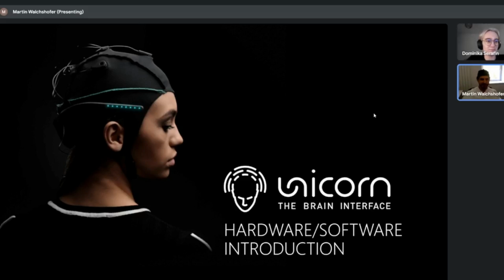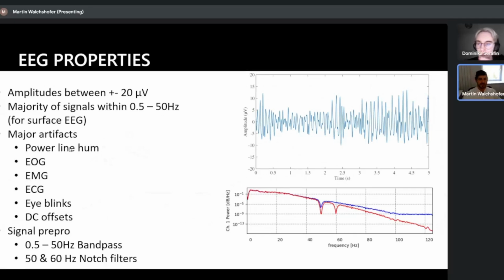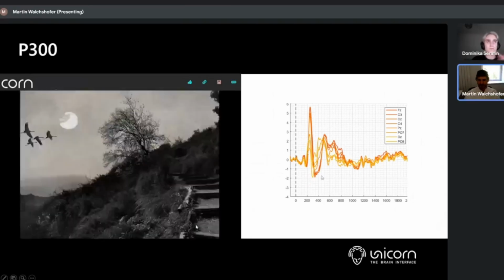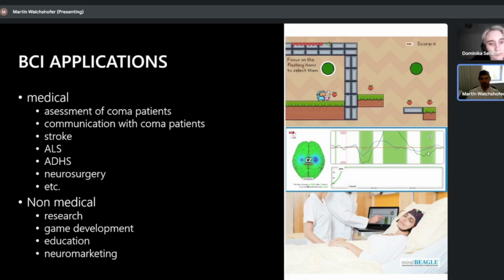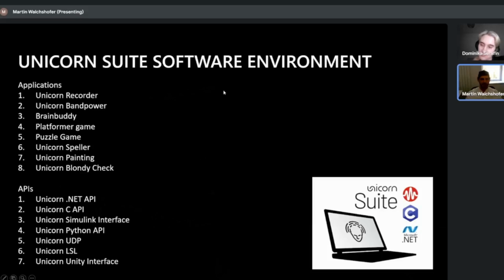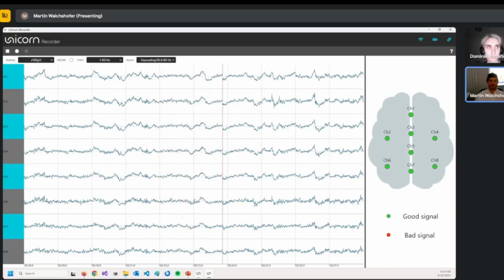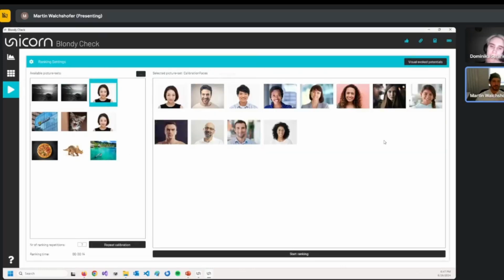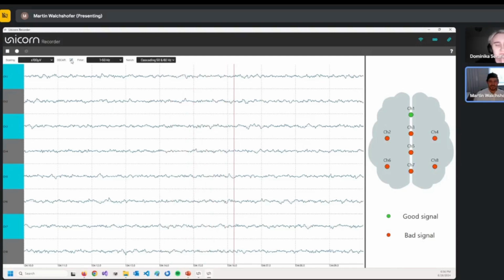NEURONTALKS - Martin Walchshofer - "Unicorn - The Brain Interface Hard- and Software Introduction."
Our guest was Martin Walchshofer - Hardware and Software Developer at the leading European neurotechnology company g.tec medical engineering!
Get ready for a fascinating lecture titled "Unicorn - The Brain Interface Hard- and Software Introduction." Unicorn is an innovative brain interface that revolutionizes the connection between technology and our minds.